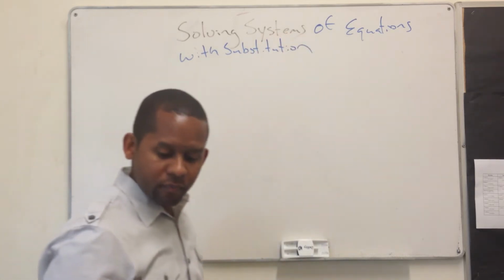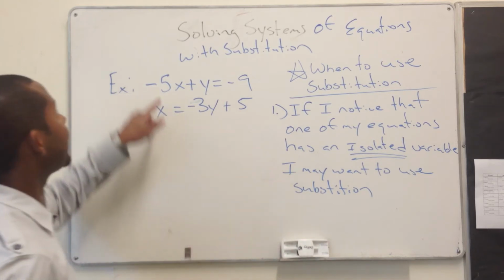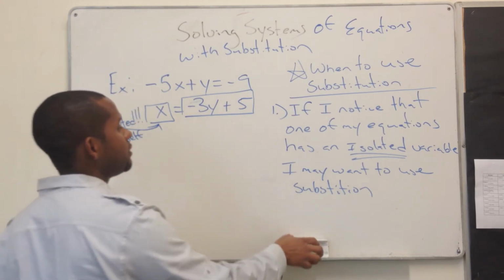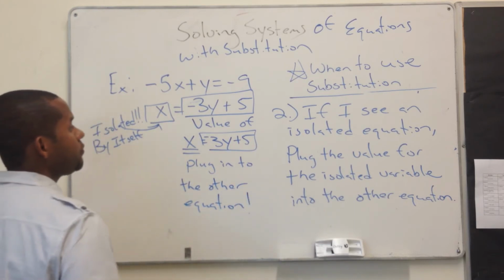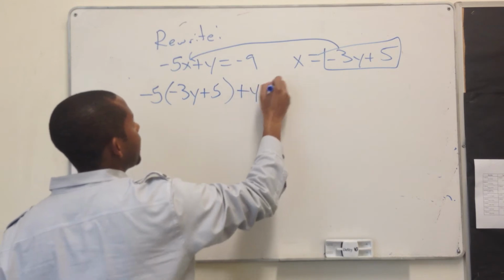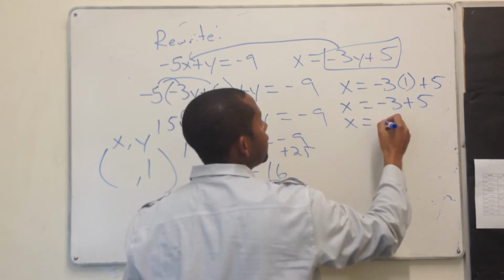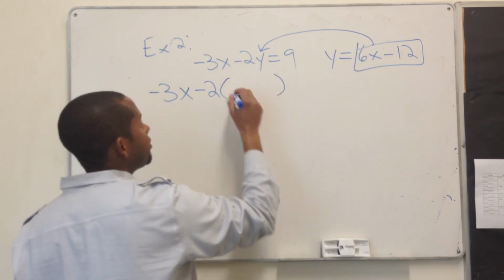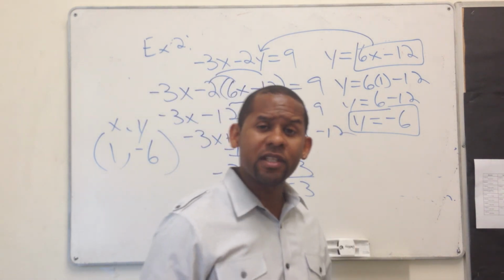soving systems substitution